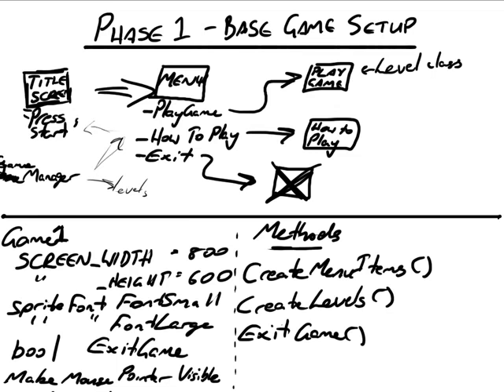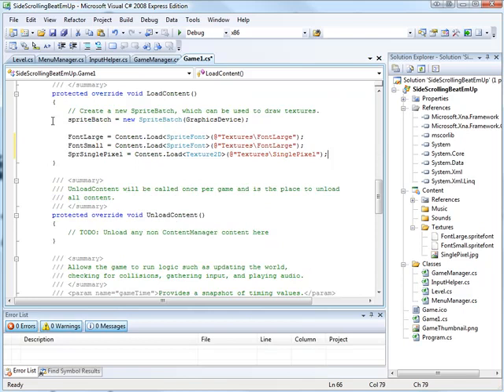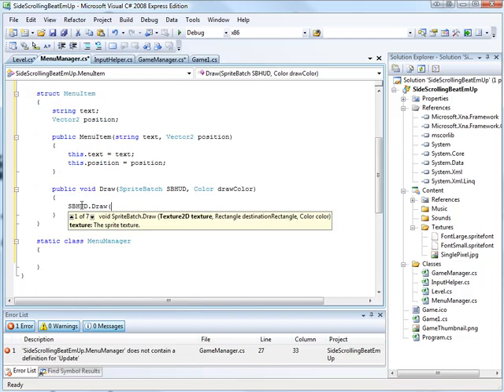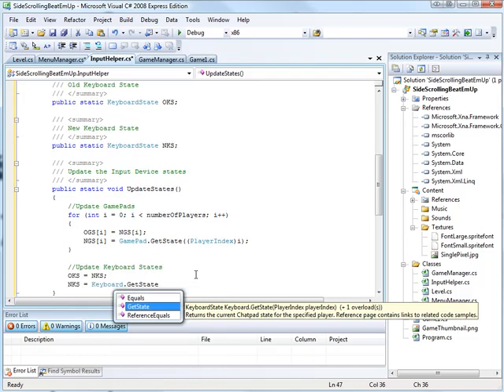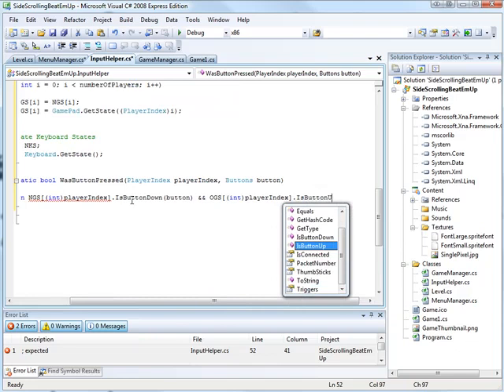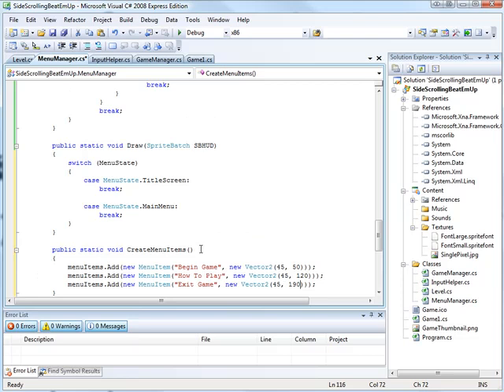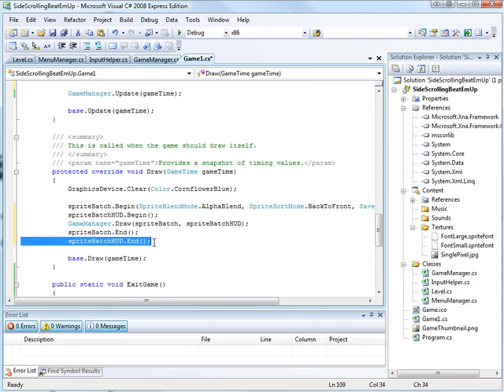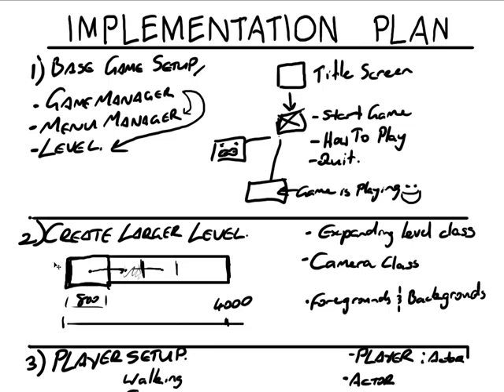XNA Side-Scroller - 04 - Phase 1 Base Game Setup